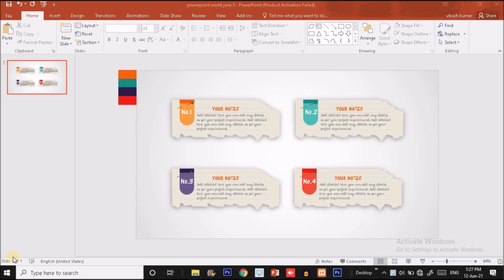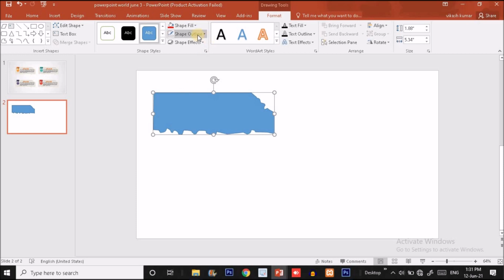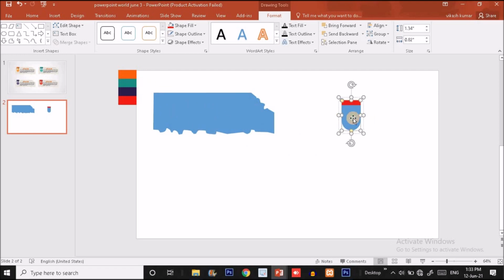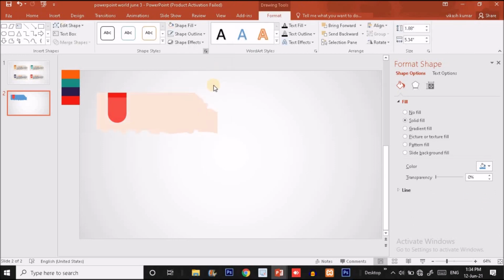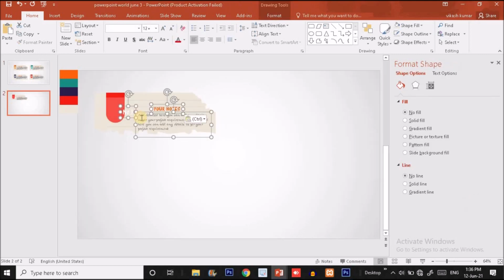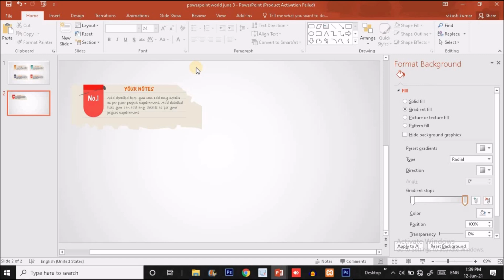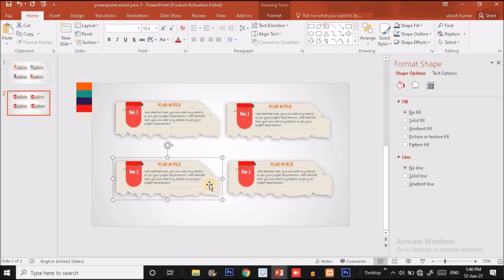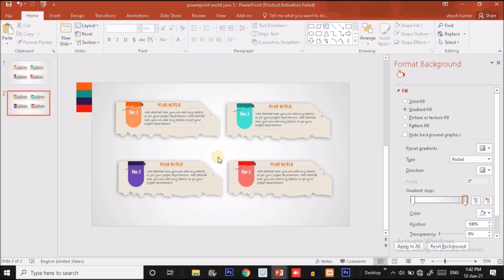four step torn paper infographics in powerpoint .download free template .link in description.